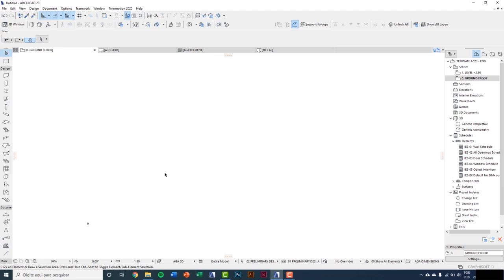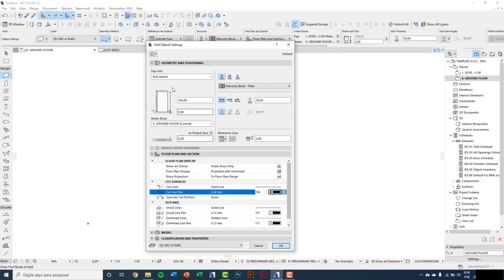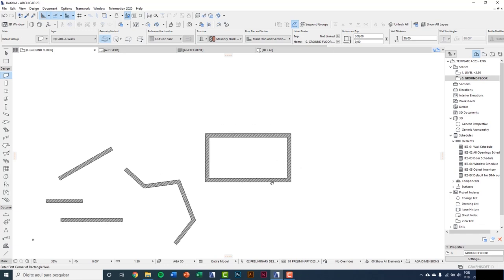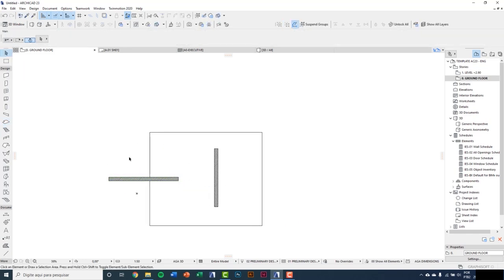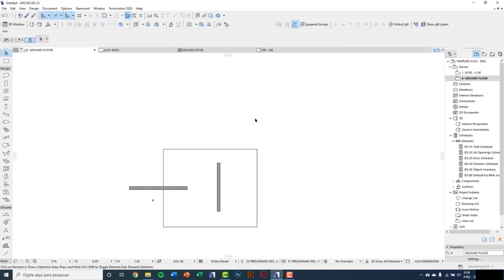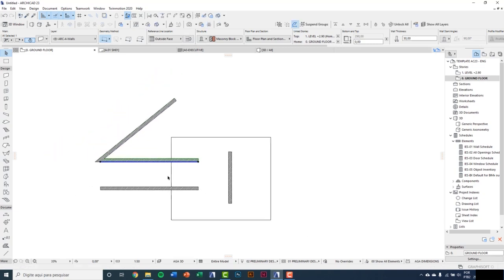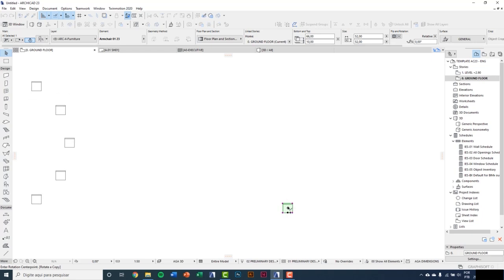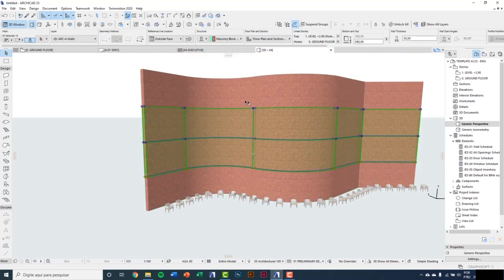ArchiCad - Full Beginner Course | Complete Project - Start to finish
4  Using Tools and Shortcuts